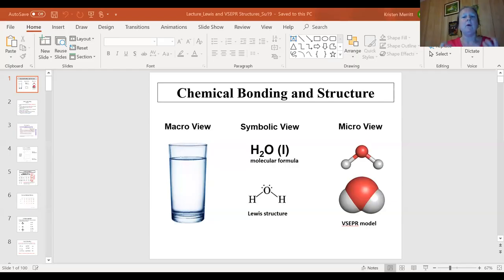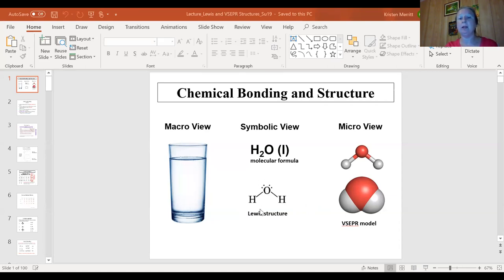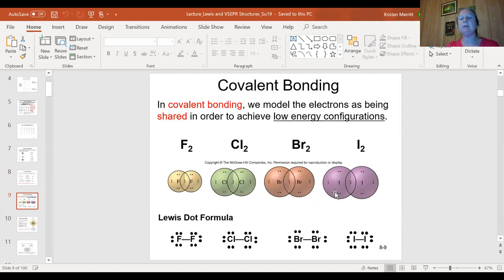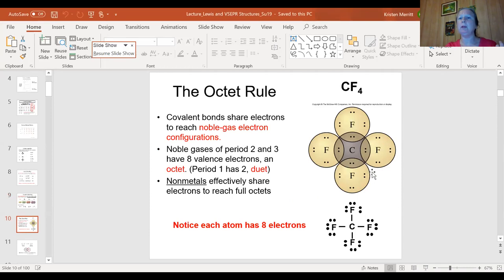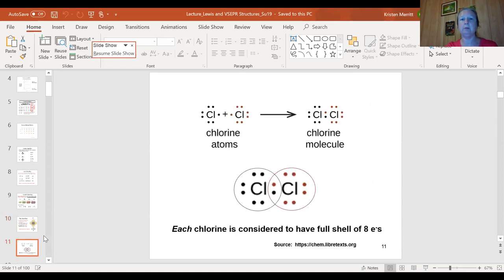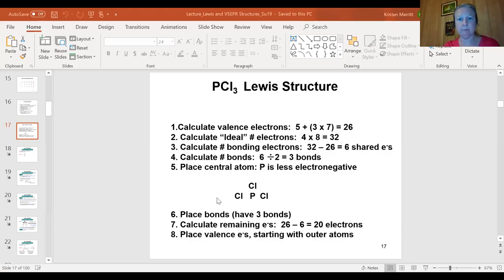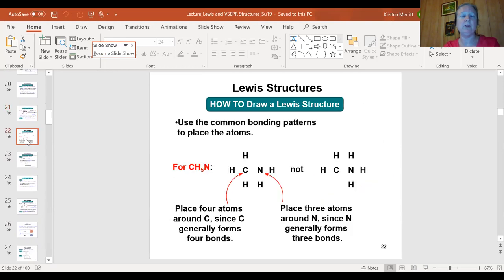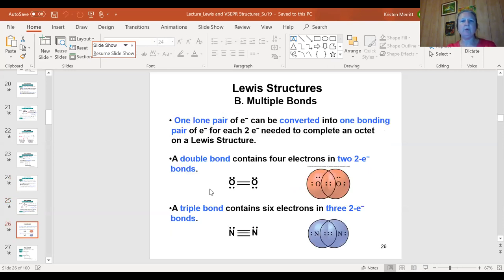CHM1025 L7.1: Lewis Structures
Lecture 7 part one:  Introduction to Lewis Structures